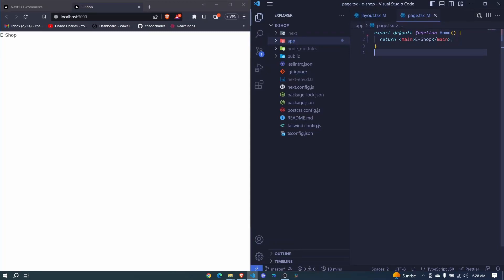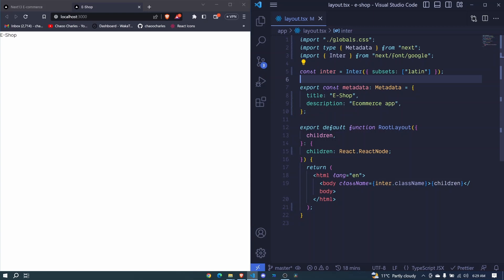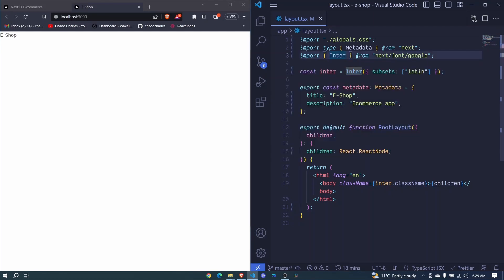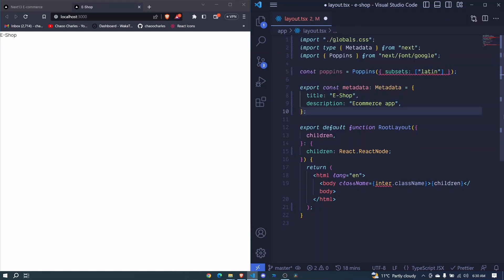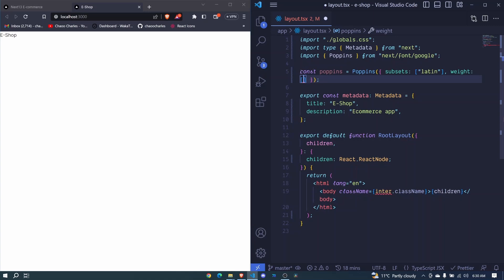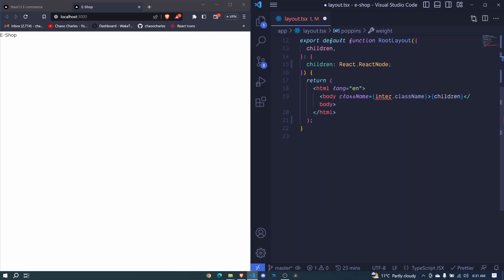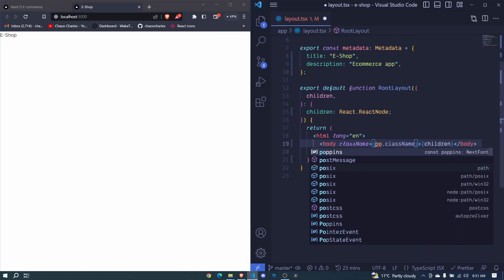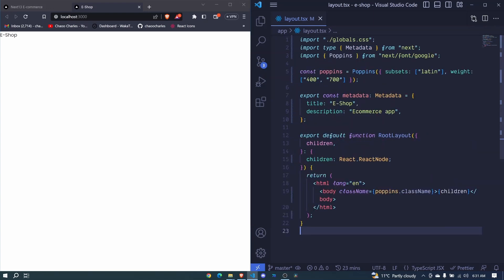Next13 Fullstack E-Commerce 🛒 - 05 Adding Custom Fonts | React.js & Typescript 🔥